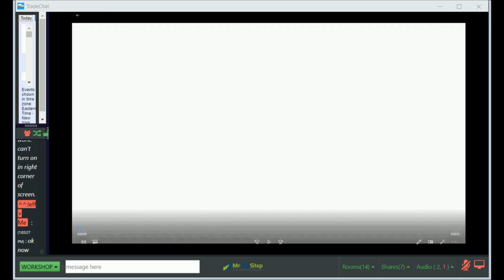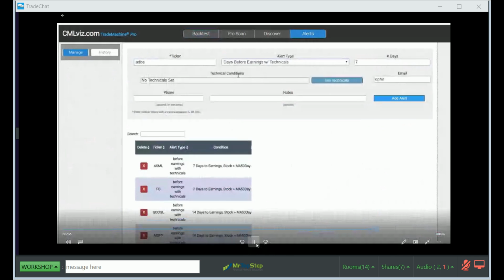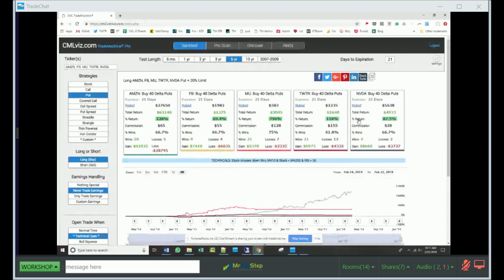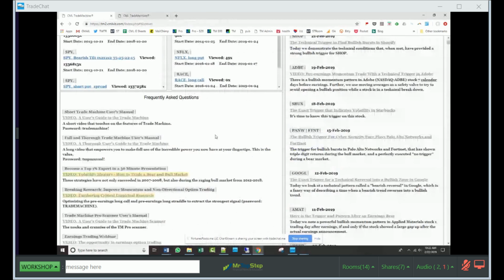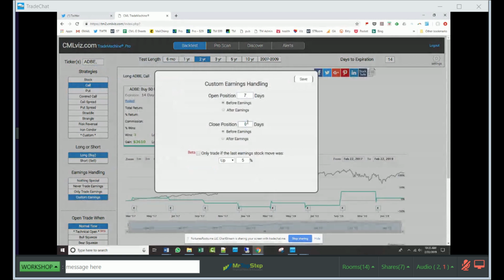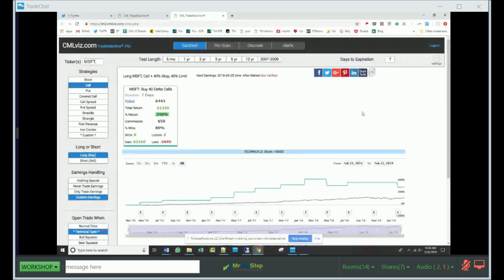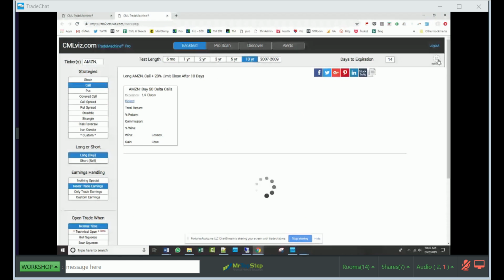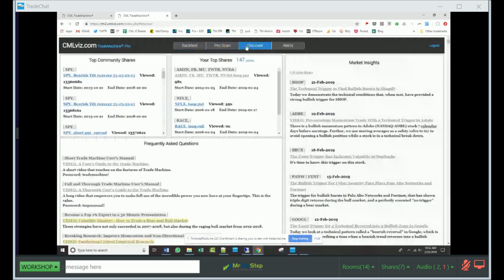Ophir Gottlieb from CMLviz.com - Discussing using the cash machine to find option trades